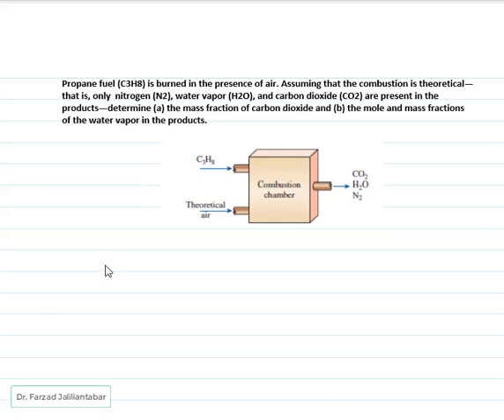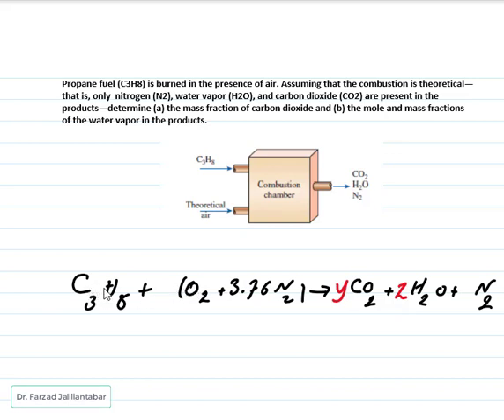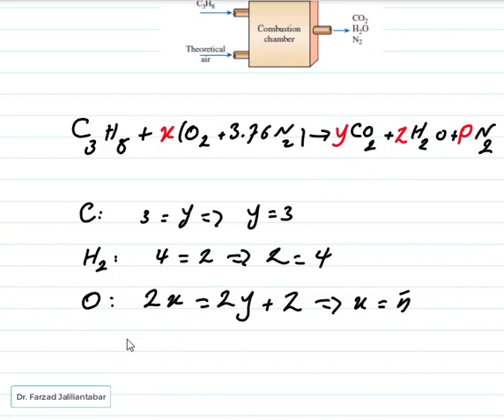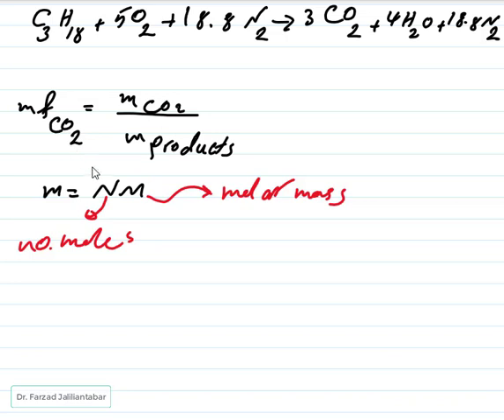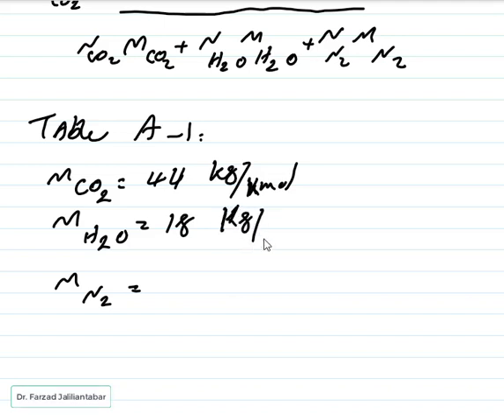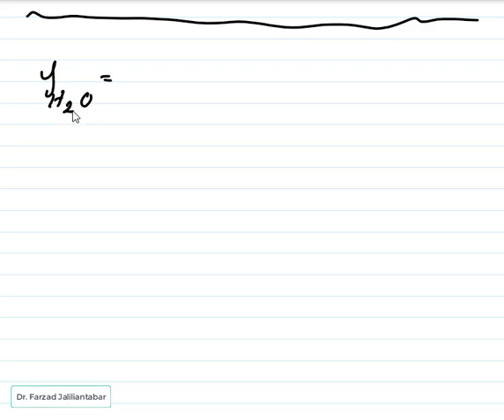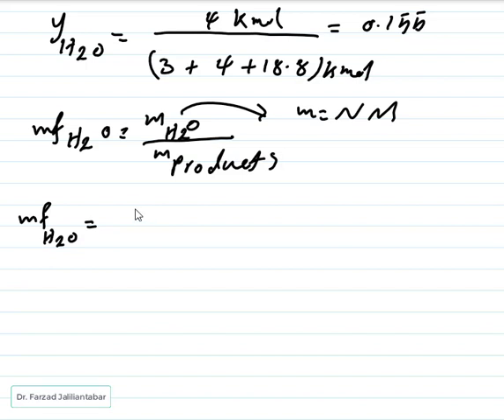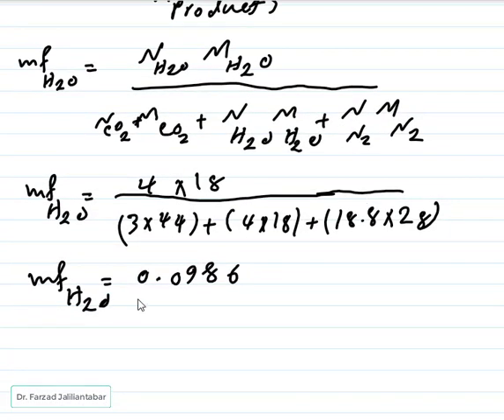CHAPTER 5 - LECTURE 5